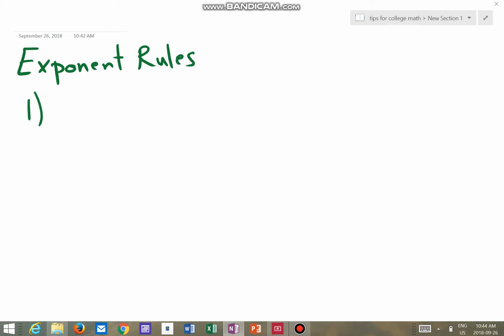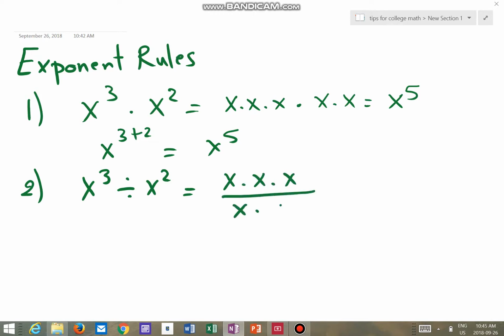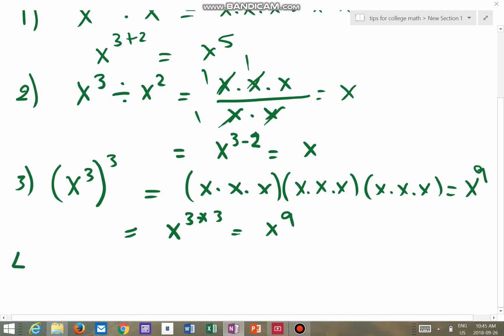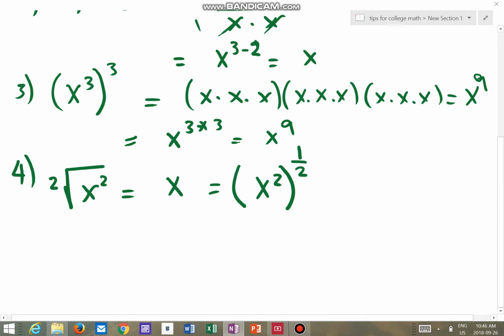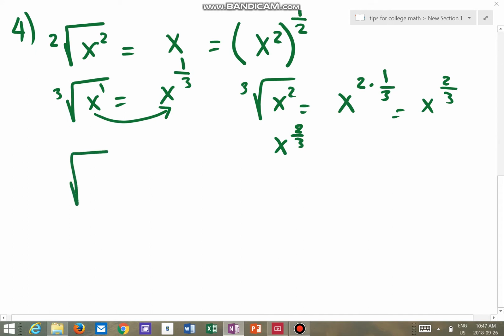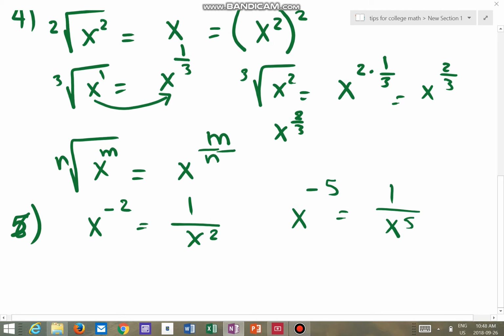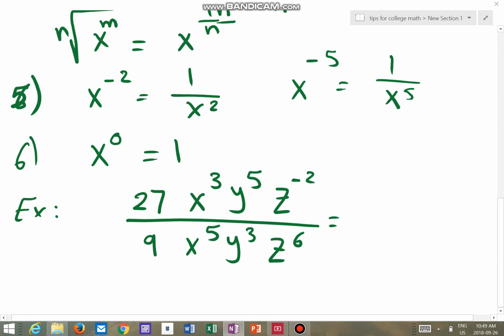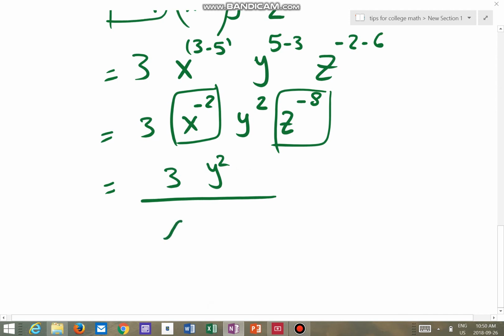Rules of Exponents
Learn how to use the rules of exponents to simplify algebraic expressions.